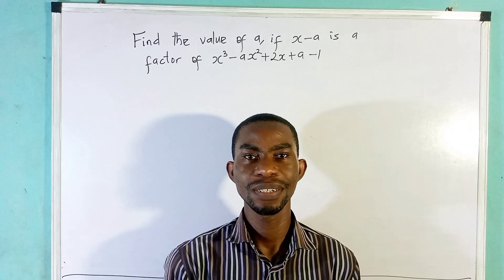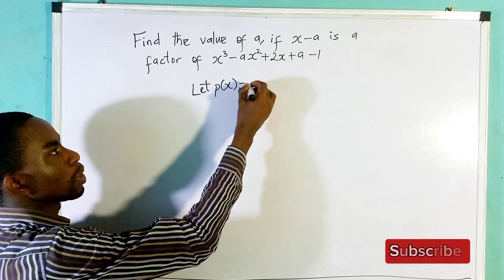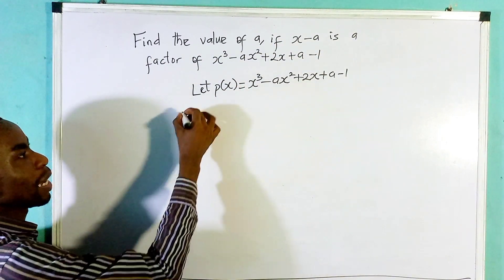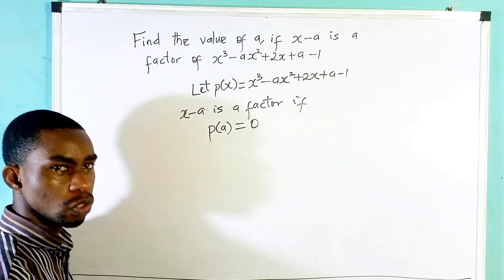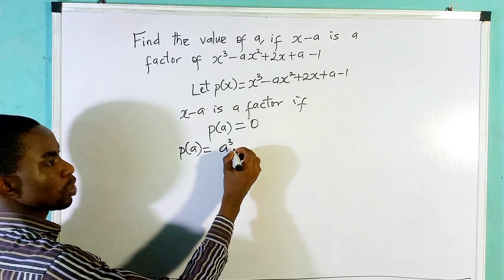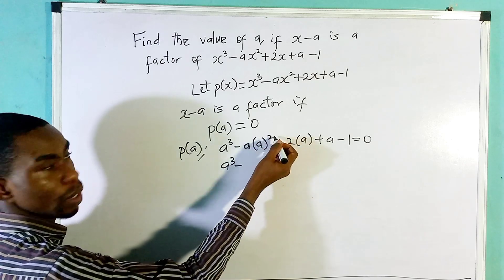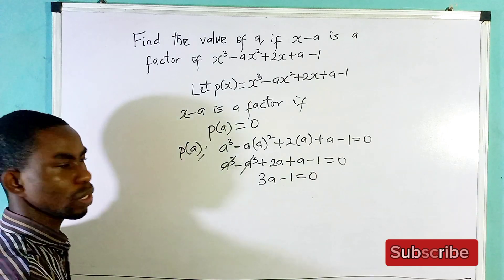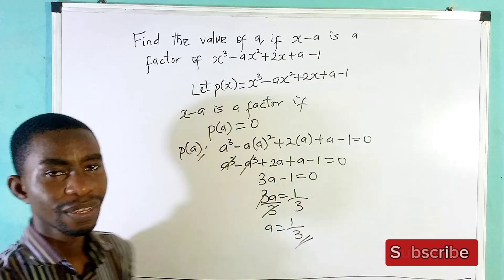CUBIC POLYNOMIAL | How to find a if x-a is a factor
If factoring polynomials is a challenge, then this video is for you. In this video, I'll use an easy method to find the value of a from the given polynomial.